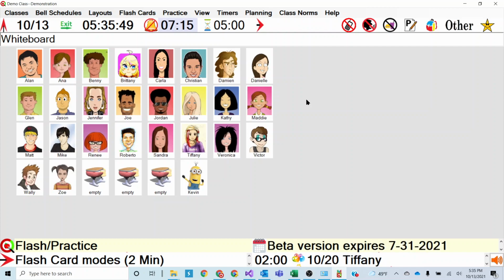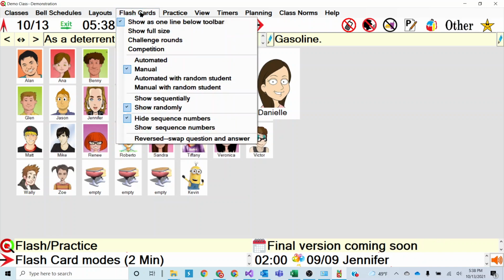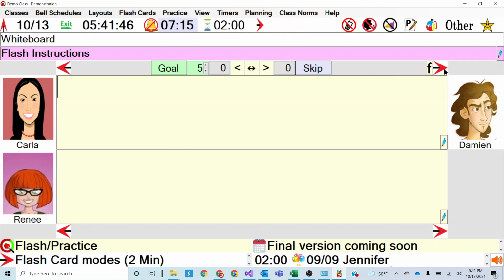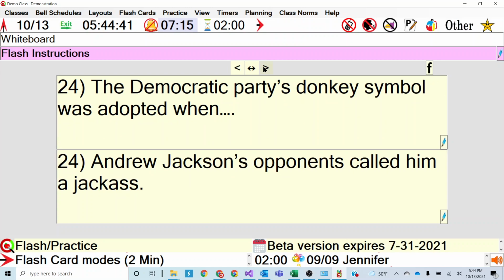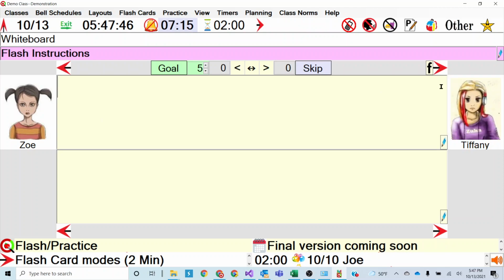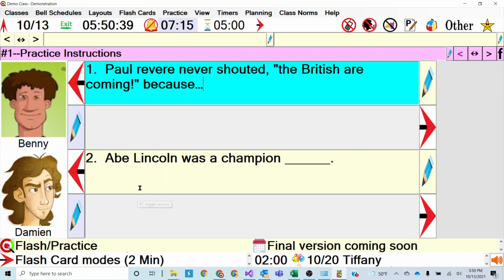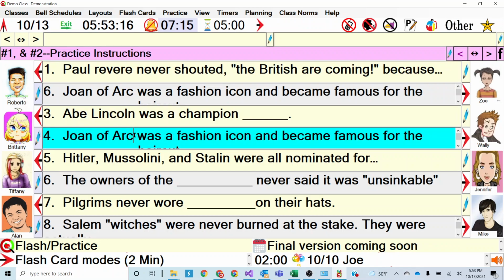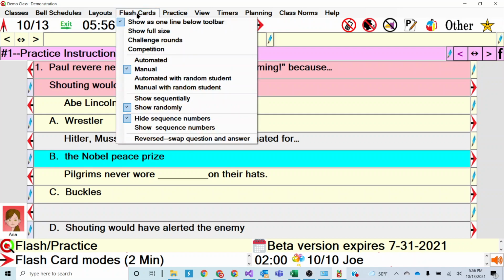L4 Class Quiver Flash Practice